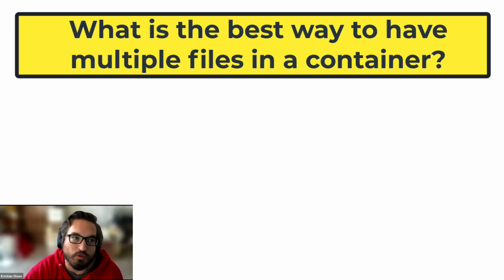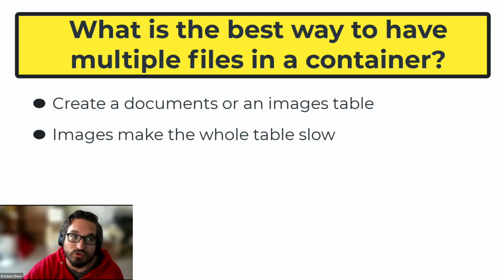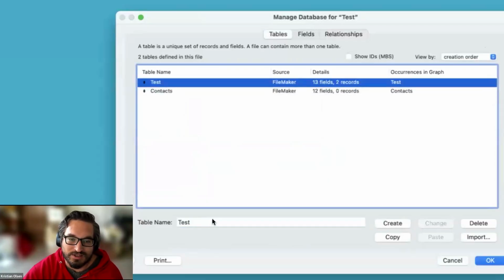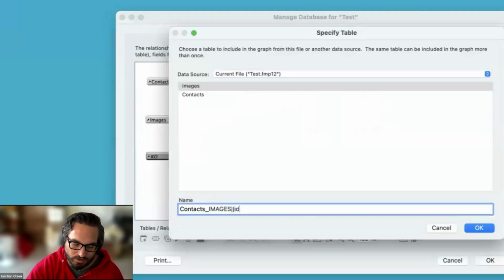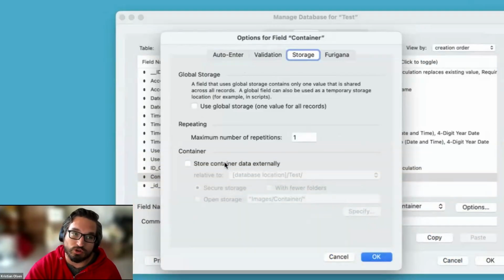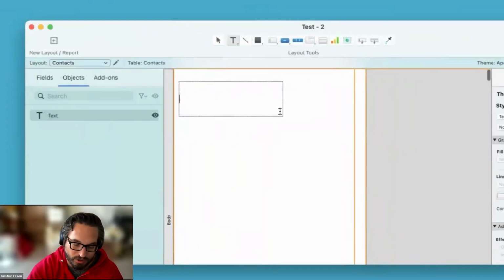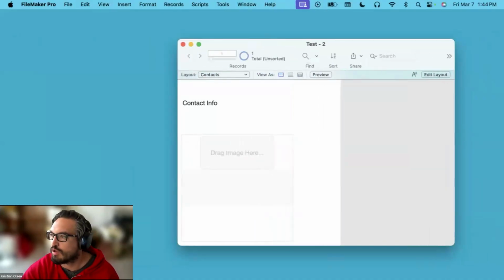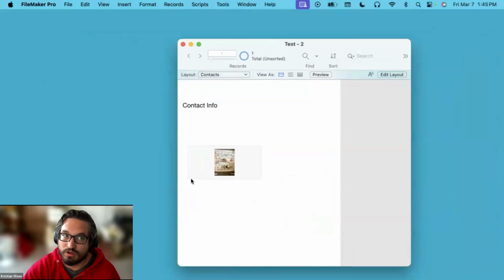"Multiple Files in a Container" - Stump the Wolf - Open FileMaker Q&A w/ Kristian Olsen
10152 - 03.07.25 - Multiple Files in a Container" - Stump the Wolf - Open FileMaker Q&A w/ Kristian Olsen

This is an excerpt from the 60 Day Claris FileMaker for Beginners Training Course video: "Stump the Wolf" - Open FileMaker Q&A w/ Kristian Olsen".

In this video, Kristian answers the question: "What is the best way to have multiple files in a container?"

70 hours of video content AND one copy of Claris FileMaker Pro! 🎥

FMTraining.TV
2122 9th St., Suite 102

Imj3zEXXWfcYeEyeYrcWkMuJXeK4p6siBU/edit?usp=sharing